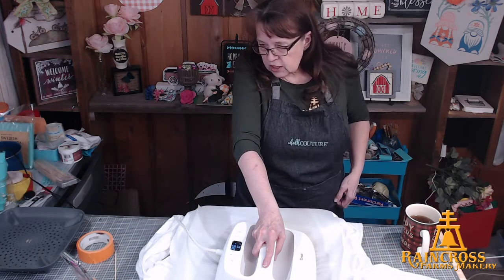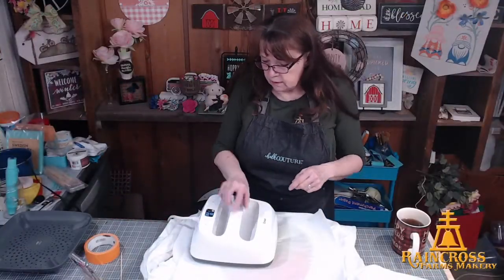PUN with INK!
Let's have some "pun" with ink and create this adorable Easter tee shirt! ❤     Please LIKE/FOLLOW our page, SHARE the video, and give us some hearts 💕